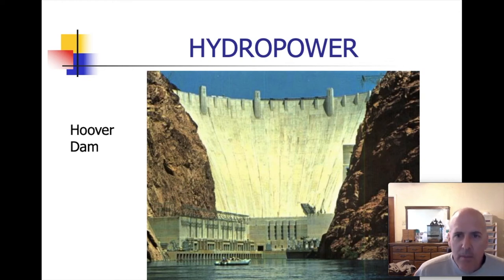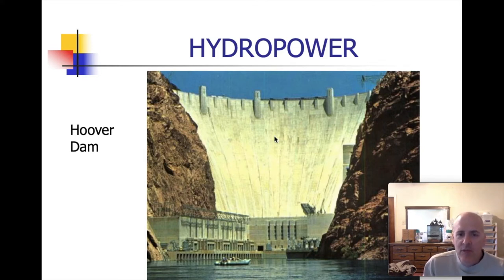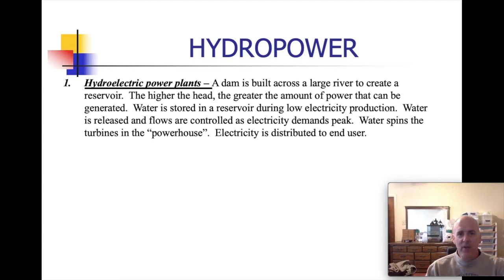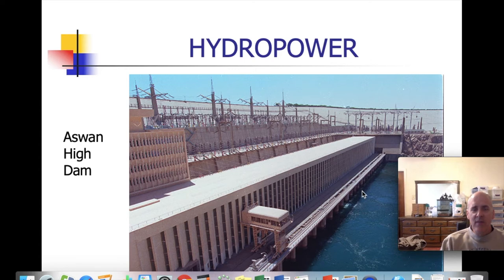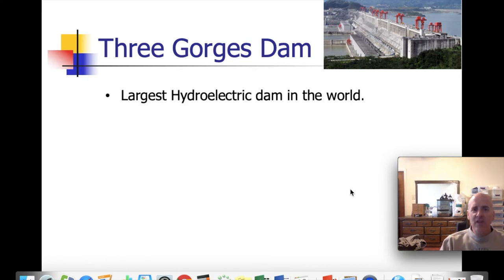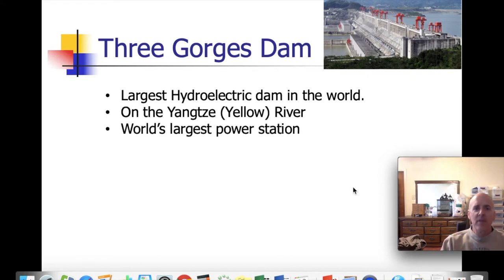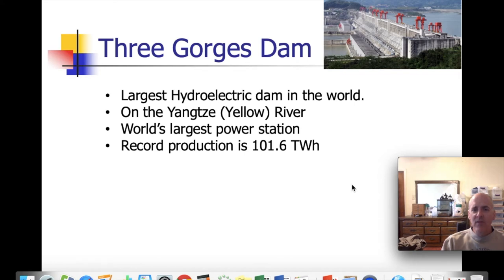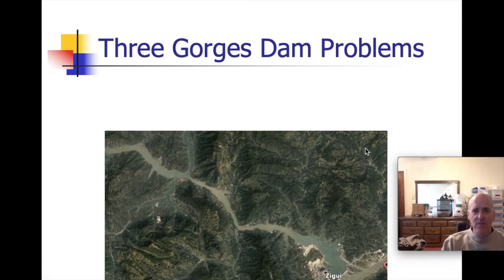Renewable resources part 2